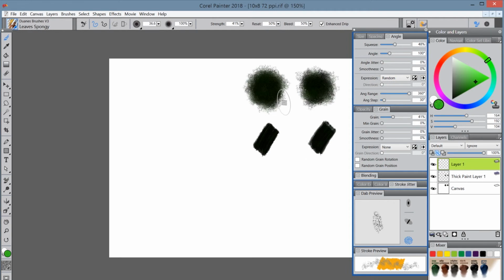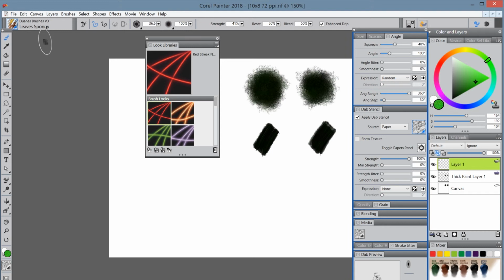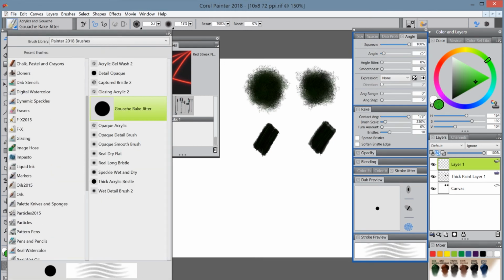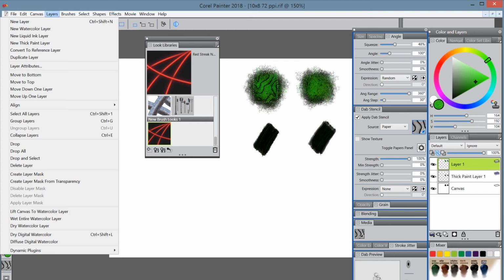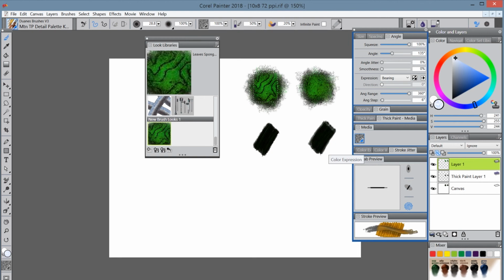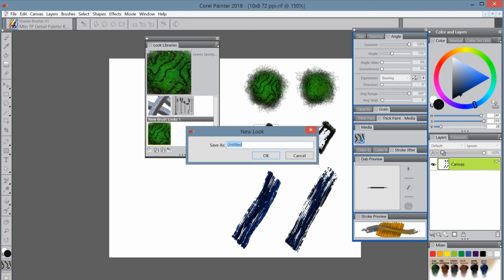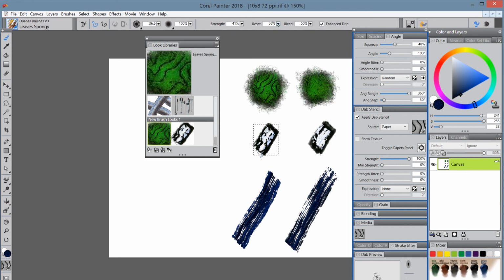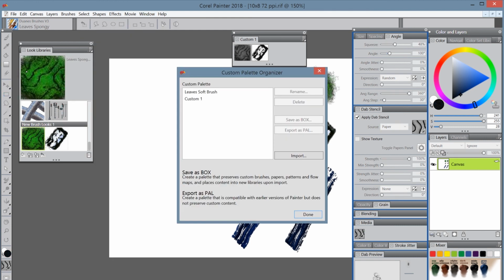Corel Painter Looks Tip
Have you used Corel Painter Looks?  Check out this video.